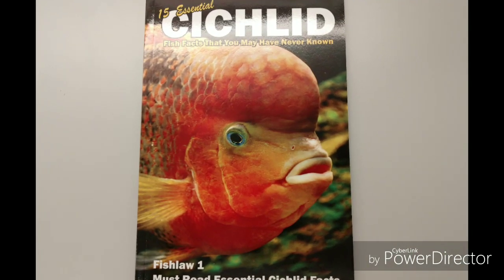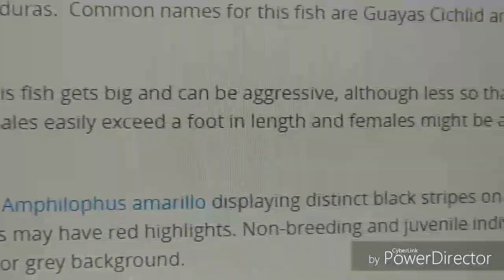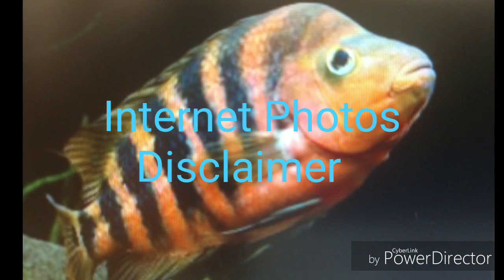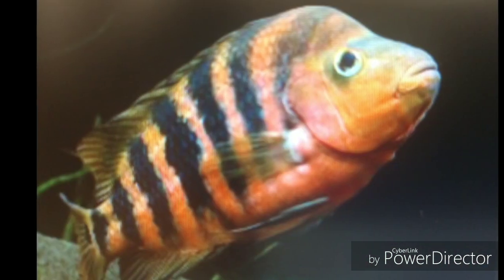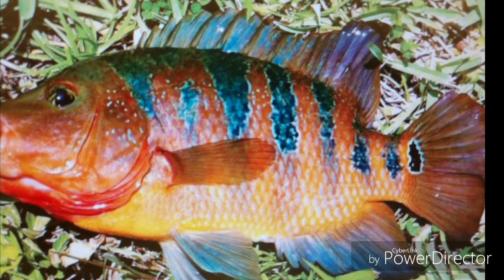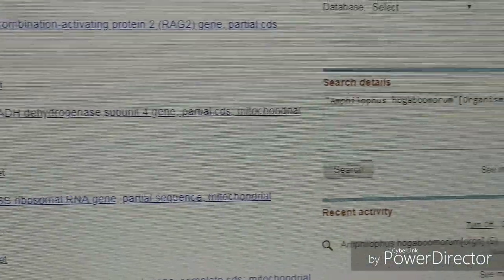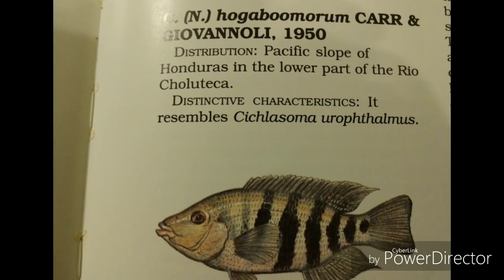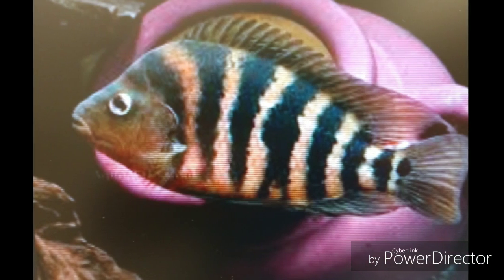Understanding Amphilophus Cichlid Species Genetics PT.5 HD1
For Books go to Amazon.com and search these titles below: